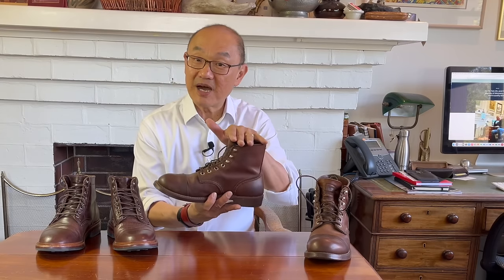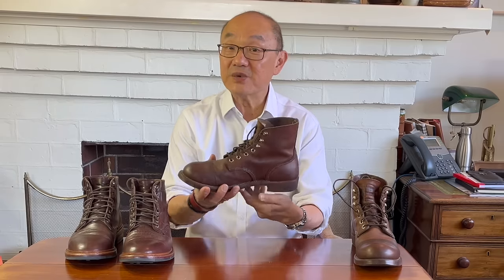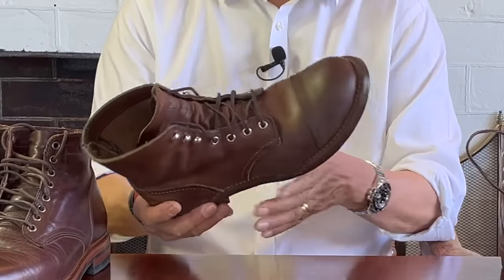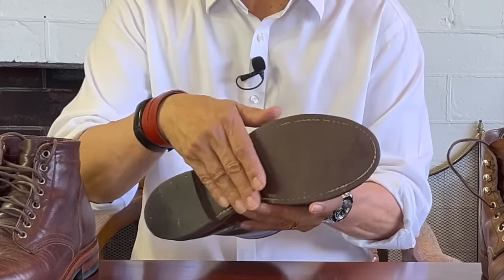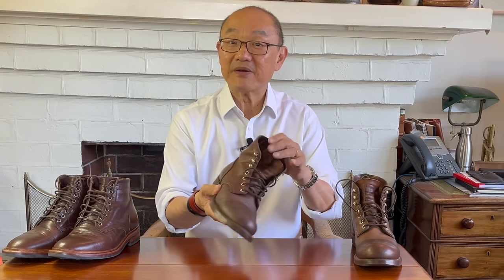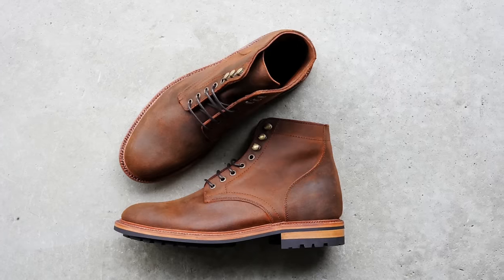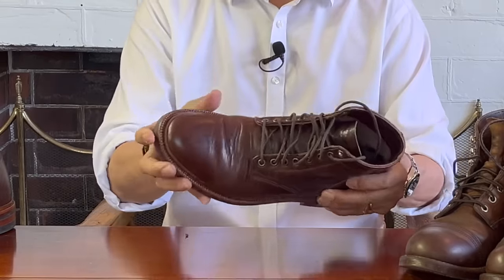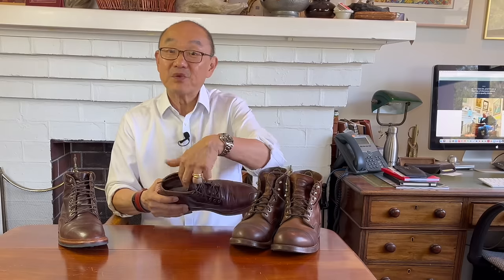What Next After Entry Level Boots (Part 2) Service Boots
In Part 2 of this series “What Next After Entry Level Boots” I look at the next level of quality, heritage style, stitched construction Service Boots after the Thursday Captain and head into the mid $300 range for your second pair.

Chapters
00:00 Introduction
00:36 Welcome
01:47 Service Boots
03:02 The Contenders
10:59 Summary